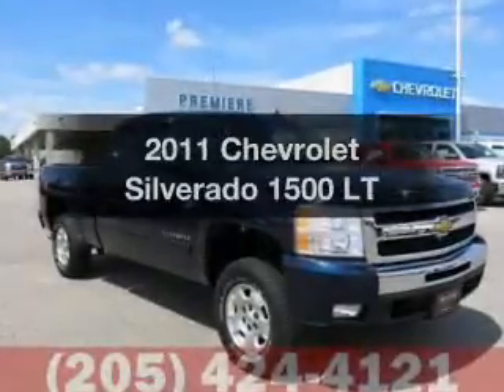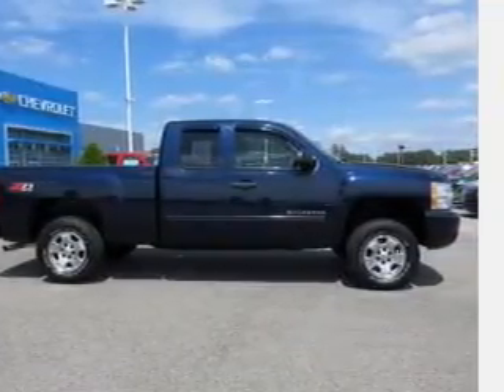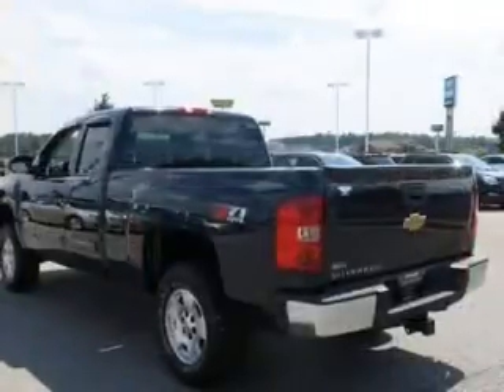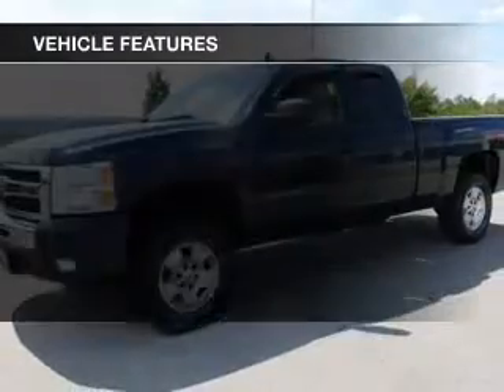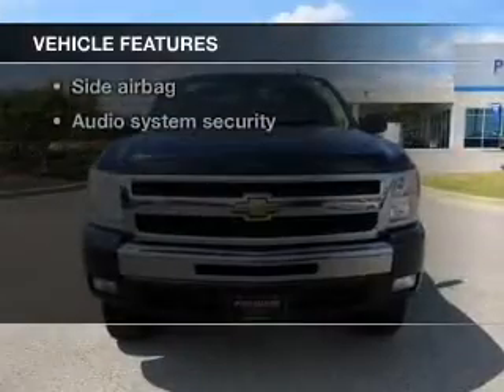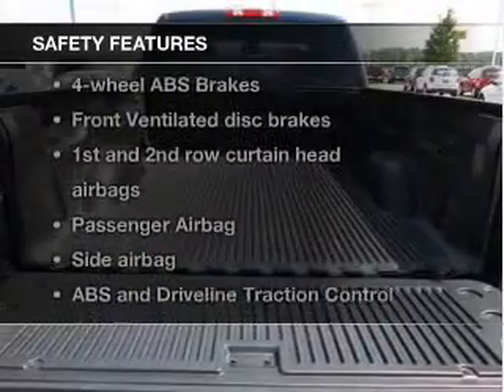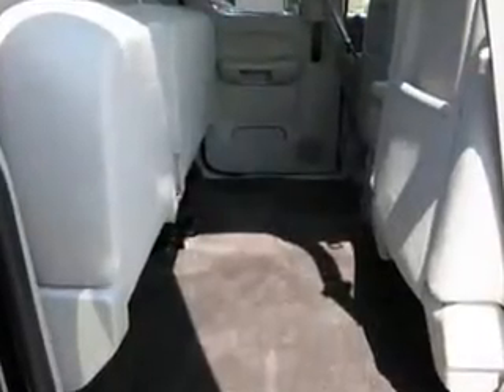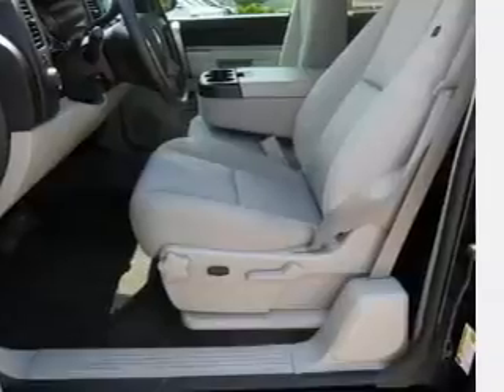2011 Chevrolet Silverado 1500 - Bessemer AL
Year: 2011
Make: Chevrolet
Model: Silverado 1500
Trim: LT
Engine: 5.3 liter 8 cylinder 16 valve
Transmission: Automatic
Color: Imperial Blue Metallic
Mileage: 48095
Address:
4990 Premiere Parkway